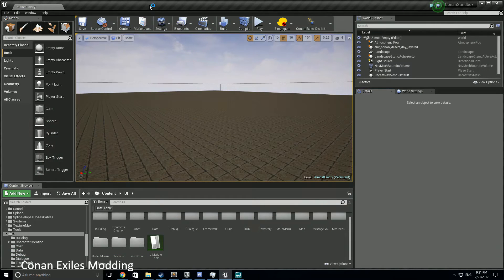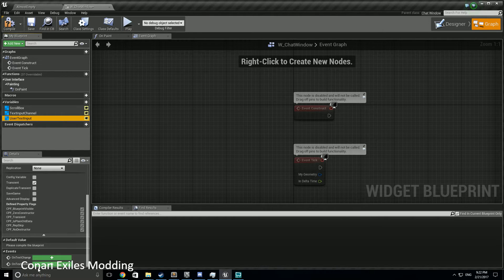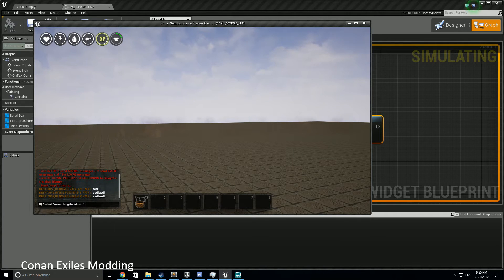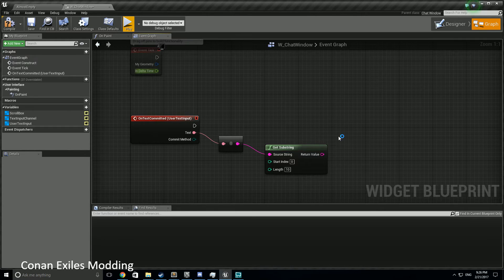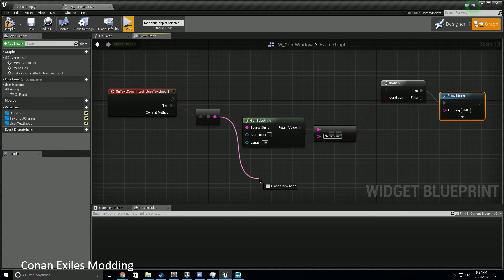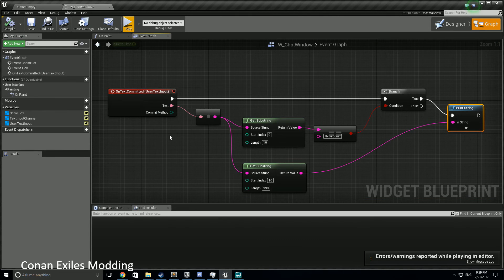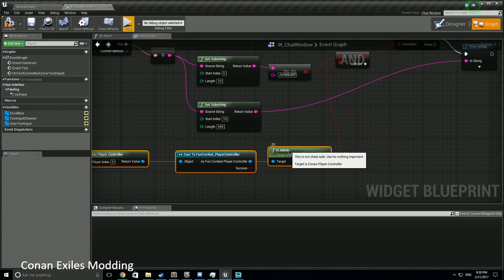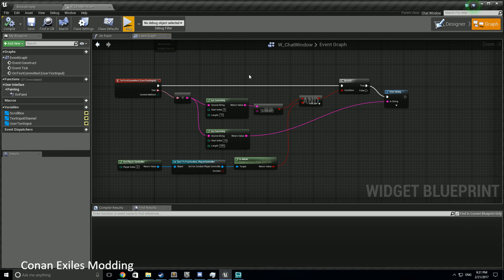Conan Exiles Modding - /broadcast from the chat text box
A quick video detailing a sneaky way to act on /commands in the chat window by capturing the text before it is sent off to the server.  The video demonstrates creating a /broadcast command that prints to the screen the text passed in.

For those keeping tabs, the video is now in actual 1080p so you can read all the gory details. Perhaps the ape has learned to computer.